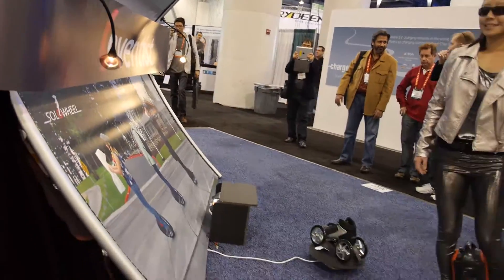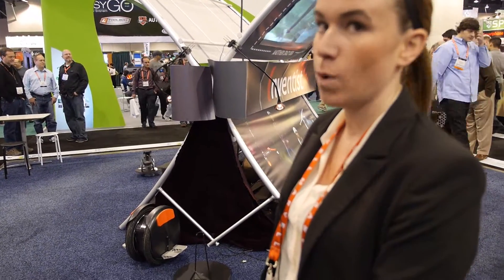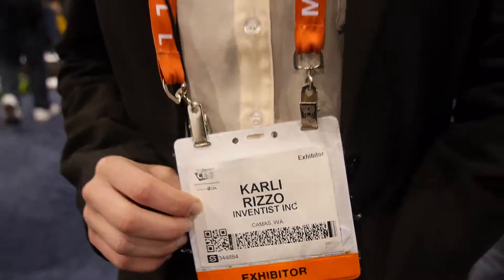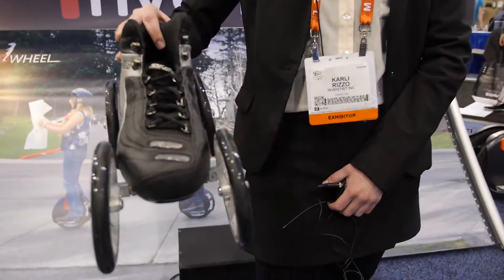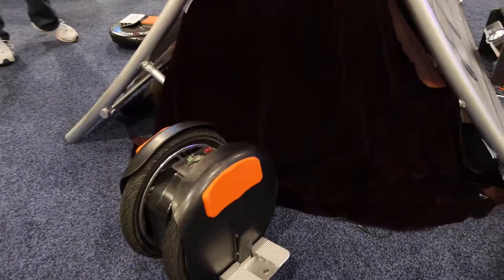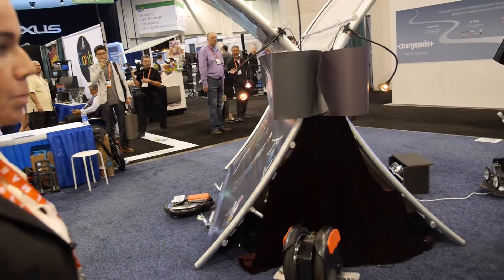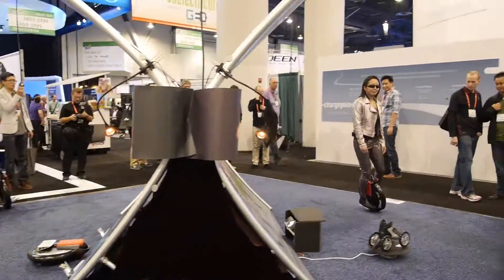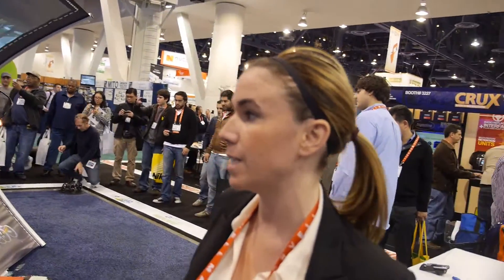Solowheel, gyroscopic electric unicycle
It goes at 10 miles an hour for about an hour, it takes about an hour to recharge. It also captures kinetic energy when you go downhill.